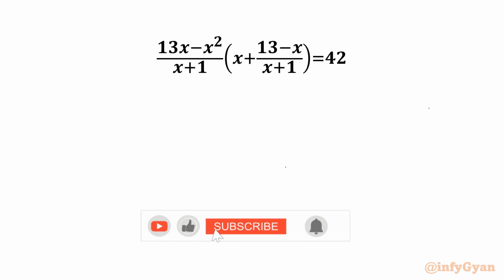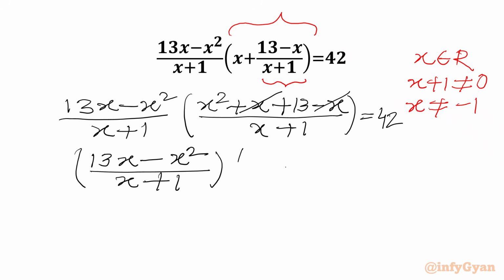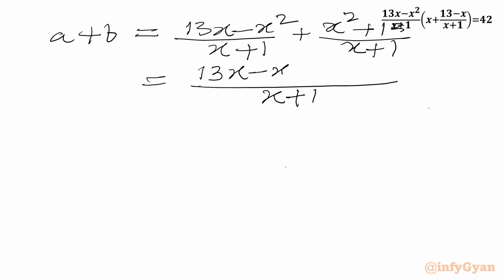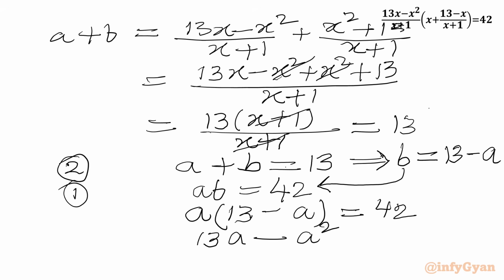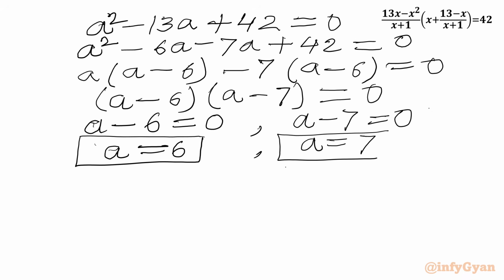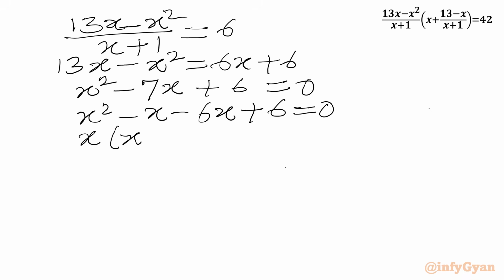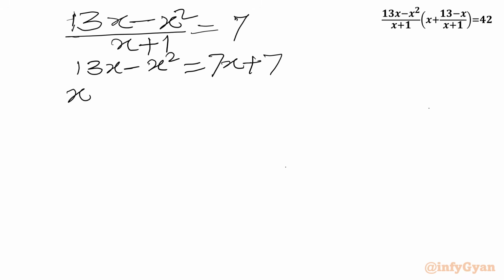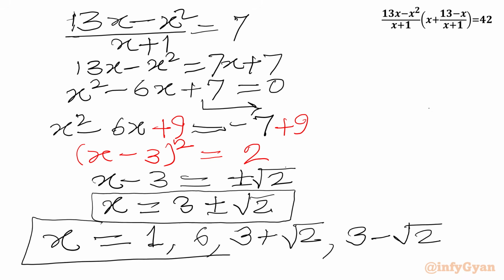An Outstanding Algebraic Equation | Math Olympiad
In this tutorial, you'll learn:

1- Fundamental concepts and definitions of rational equations
2- Step-by-step demonstration of solution
3- Common pitfalls and how to avoid them
4- Expert tips and tricks for solving problems quickly and accurately
5- Practice algebra equation with detailed solutions

Join us as we unlock the secrets to excelling in algebraic equations and take your Math Olympiad preparation to the next level. Let's conquer this equation together!